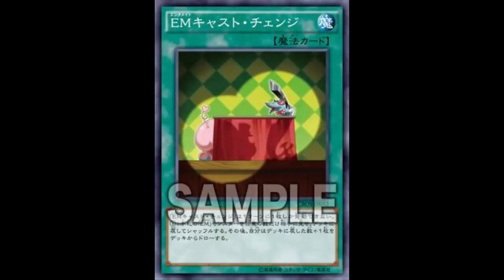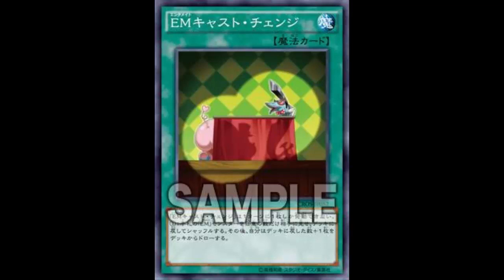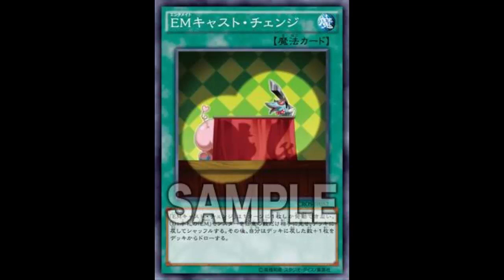Performapal Cast Change: A Magical Mallet that isn't a Neg; Set precedence for future archetypes?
Normal Spell

Shuffle any number of "Performapal" monsters from your hand into the Deck, then draw that same number of cards + 1. You can only activate 1 "Performapal Cast Change" per turn.